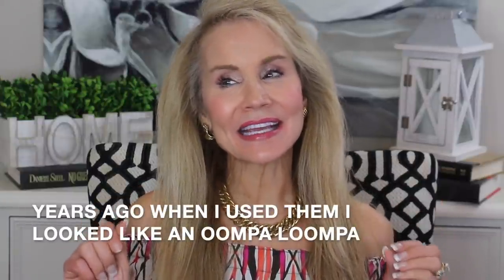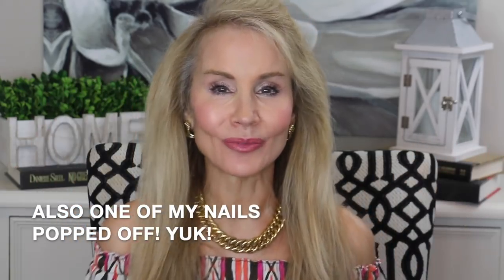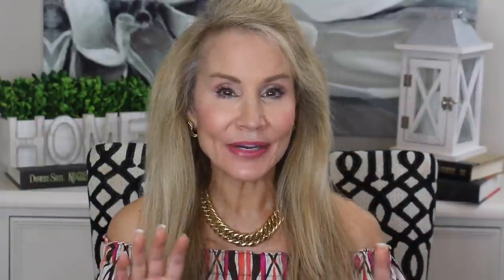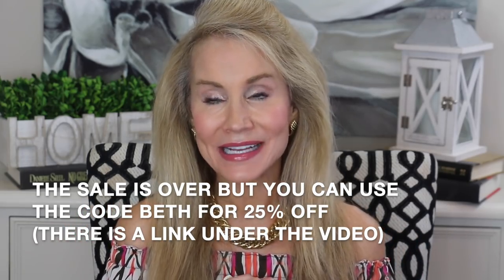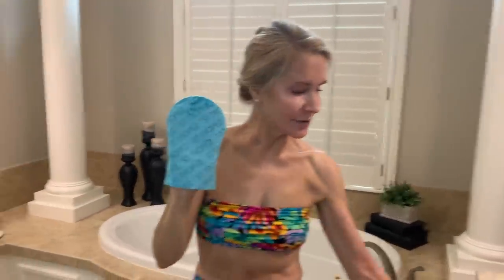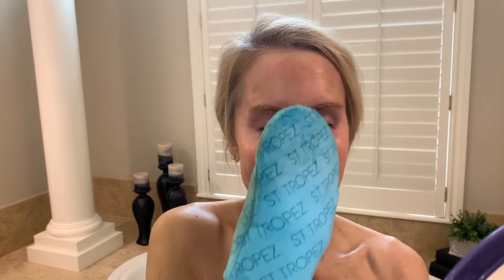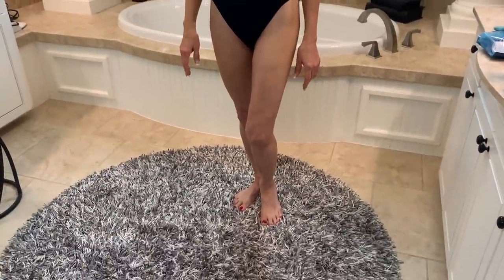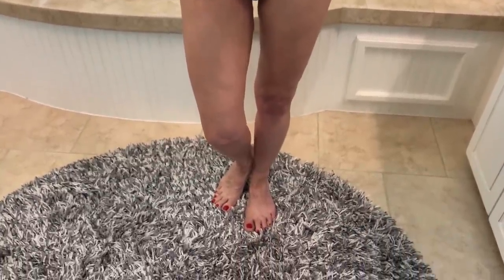NATURAL LOOKING SELF TANNER |BEST SELF TANNER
SEE MY HOUR BY HOUR RESULTS!

In this video I show you the results of using two of the highest rated self tanners out there, St. Tropica Self Tan Classic Kit and their Express Self Tan Mist. I’m so pleased SkinStore.com sent me these self tanners for the video. SkinStore allowed me to choose from any of their self tanning products. After doing lots of research, I selected these self tanners from St. Tropica due to their hundreds of extremely positive reviews. In terms of the Express Self Tan Mist, I show you my self tanner application every step of the way, including showing you how it worked over time.

If you have great self tanning products you love, or if you have tips on how to apply the perfect self tan, I hope you will share them in the comments section below the video.  In this way, we can help each other!  XXOO Beth

💝  PRODUCTS MENTIONED IN MY NATURAL LOOKING SELF TANNER

Tree Hut Cotton Candy Shea Sugar Scrub

St. Tropez Self Tan Express Mist

St. Tropez Classic Tan Kit

CT Air Brushed Flawless Finish Pressed Powder in Medium

Elf Cosmetics Hydrating Camo Concealer (medium peach w peach undertones)

Natasha Denona Glam Eyeshadow

Mark Jacobs Velvet Noir Mascara

Chanel Joues Contraste Blush in Rose Fetale

Flower Beauty Foreverwear Eyeliner in Saphire

Charlotte Tilbury Lip Plumper in Pillow Talk